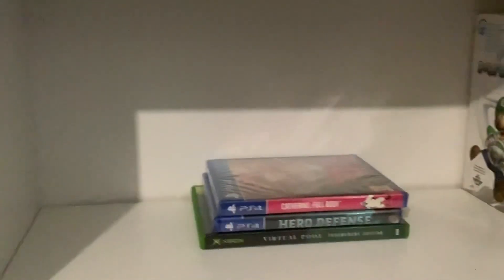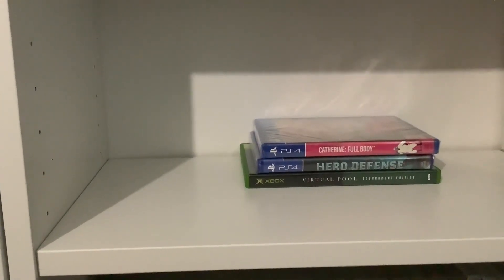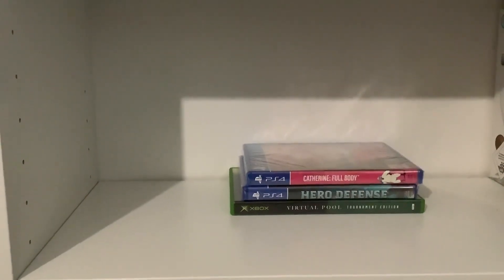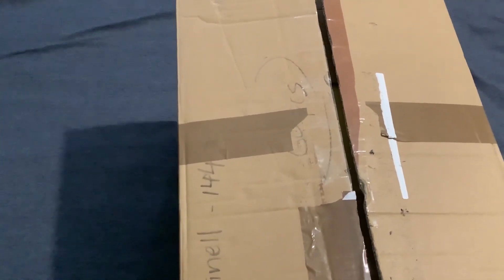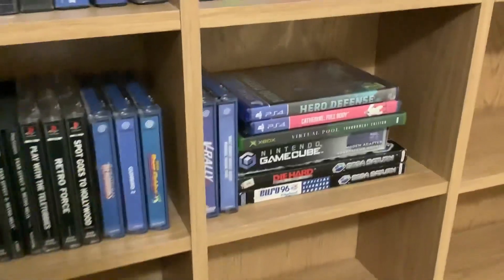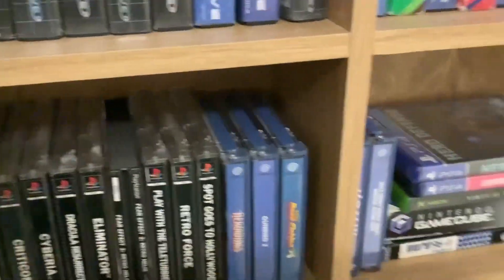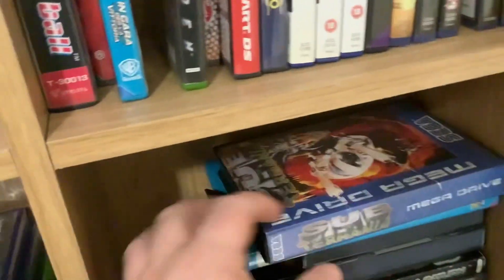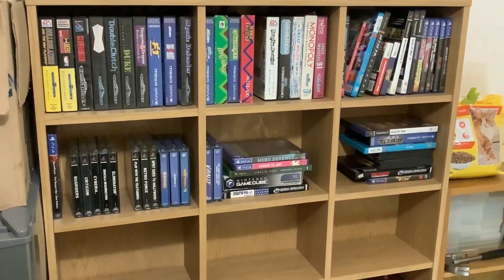Ebay Selling: Being Lazy! Week #15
im slimming down my games collection i dont buy games to sell so im not a reseller

Hello all im big game al a massive xbox gamer and collector and i also love charity shop hunting